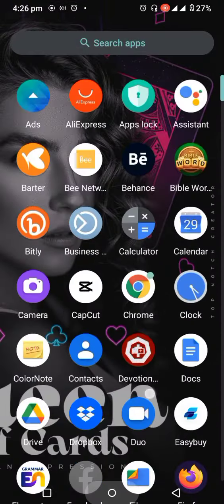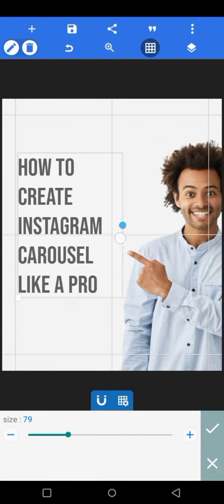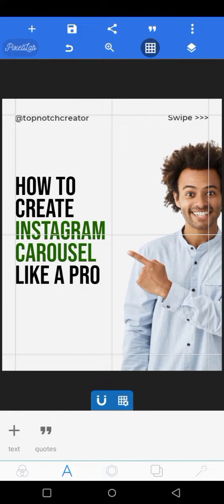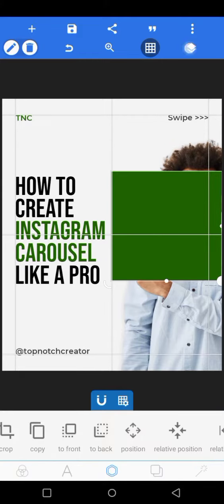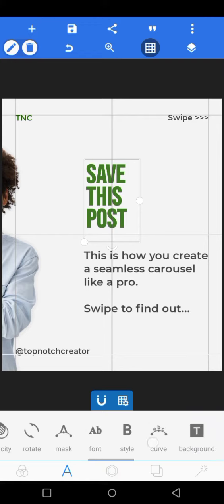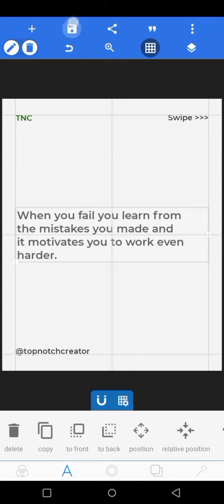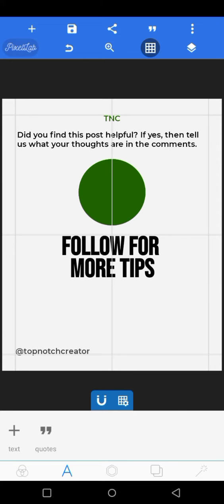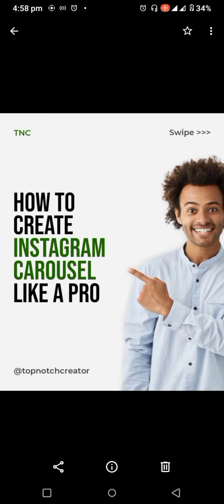How to Easily Create a Seamless Instagram Carousel with Pixellab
In this video, I will show you how to easily create a seamless Instagram carousel with Pixellab. I often get the question of how to make an Instagram carousel with a smartphone, which was why I created this video. I believe the information in this video will guide you through.

🔔 Learn how to increase the visibility of your brand through visually compelling designs: 👇

Creative Director and Founder of Top Notch Creator: James Paul